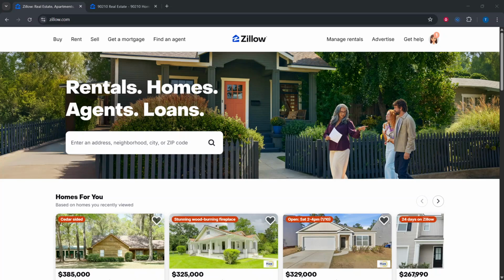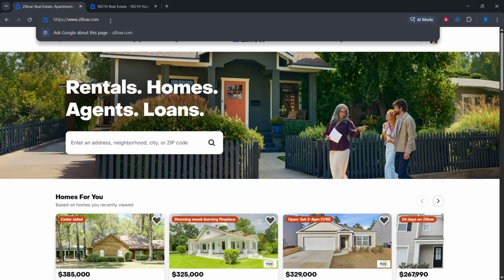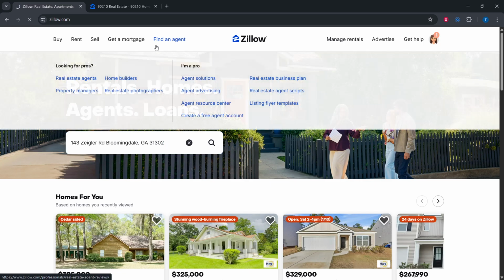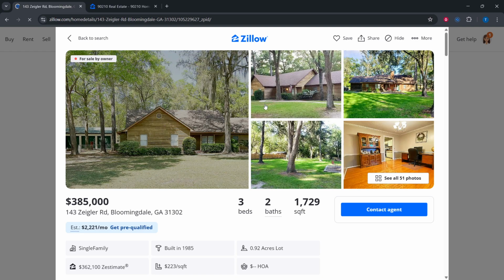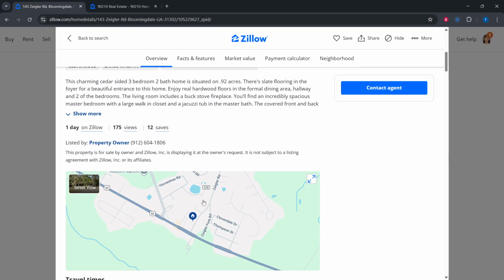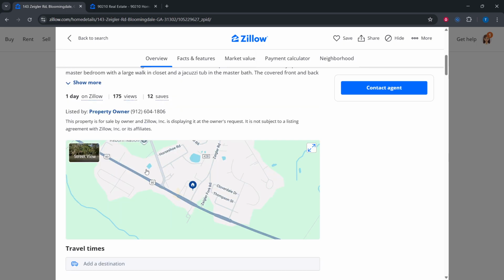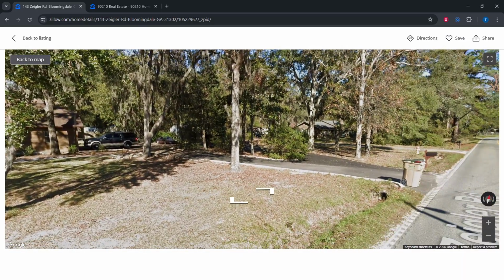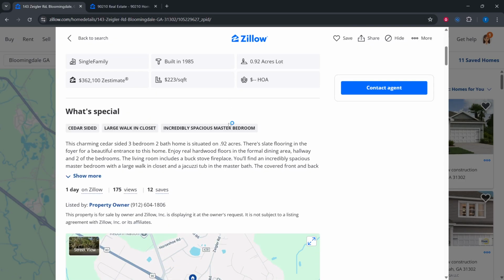How to Search by Street Address on Zillow Desktop [2026 Full Guide]